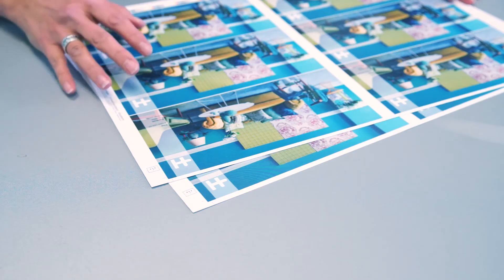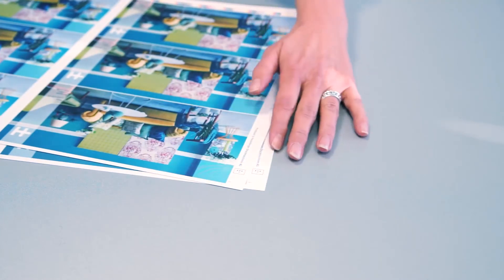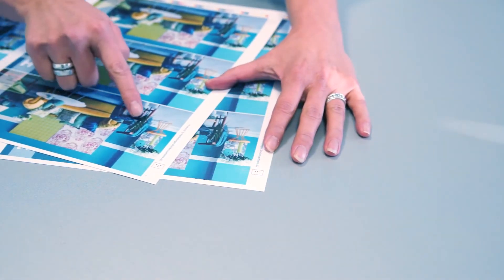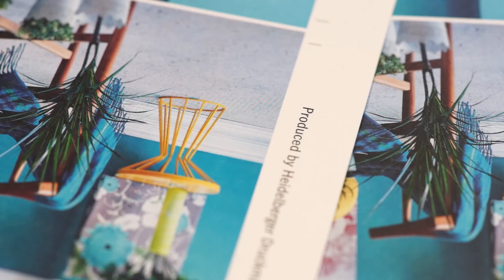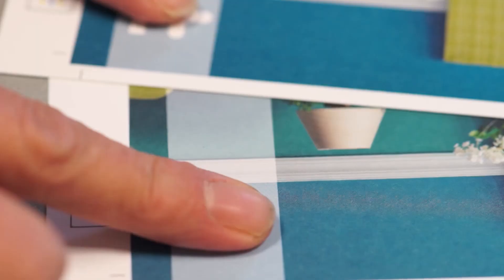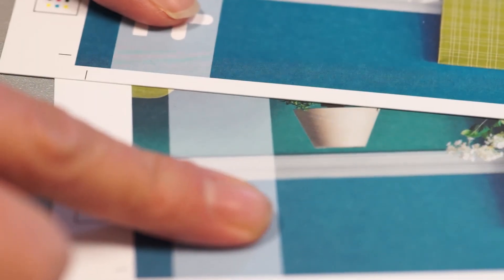Uncoated paper - with DryStar LE UV and DryStar LED.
Printing on uncoated paper with DryStar LE UV and DryStar LED from Heidelberg. Discover the wide range of applications that our LE UV and LED UV products and consumables can help you produce. Request a free sample booklet today